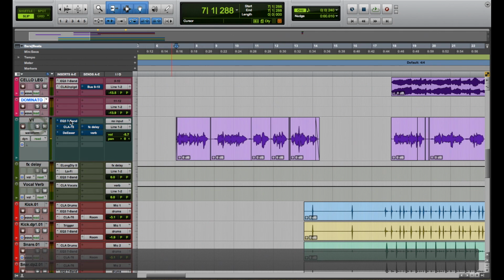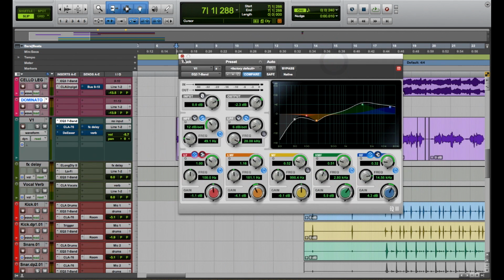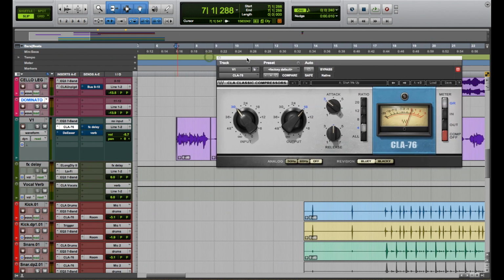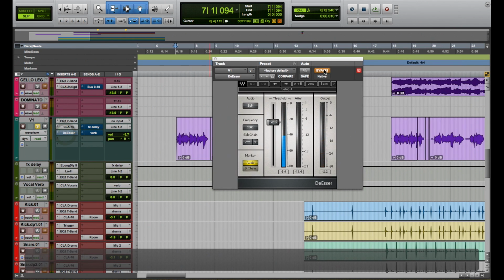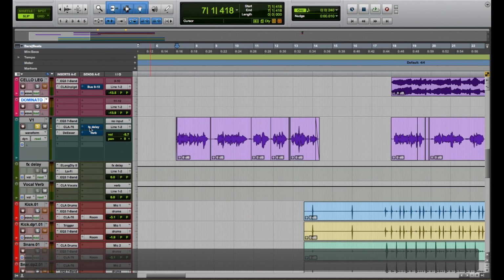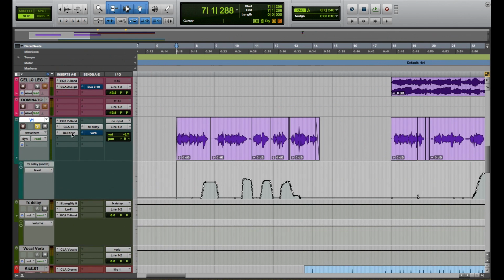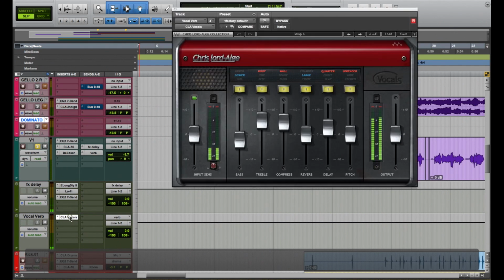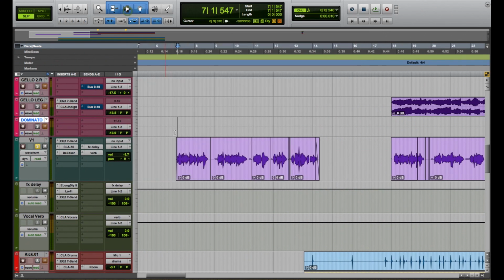Mixing Techniques - Delay Techniques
Want us to show you how to use compression for free?
(It will 100% make your mixes sound better)